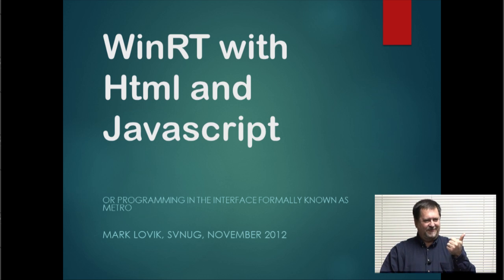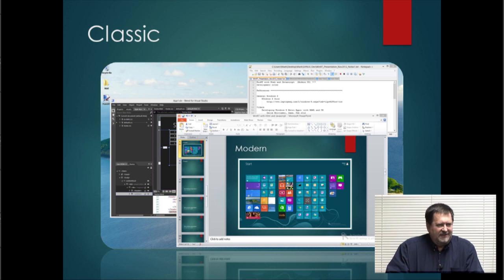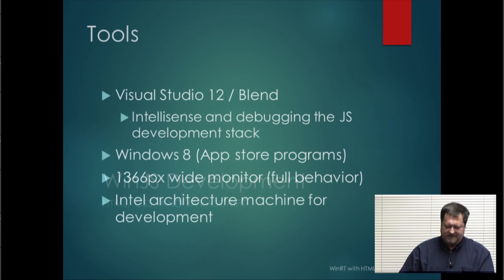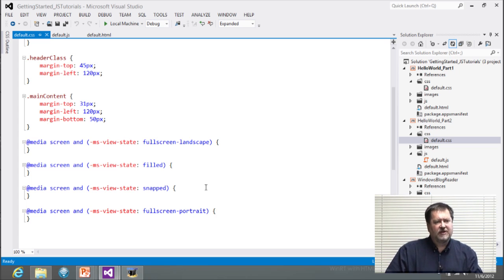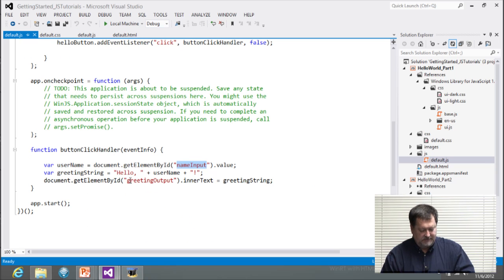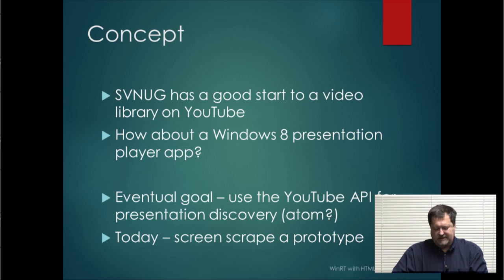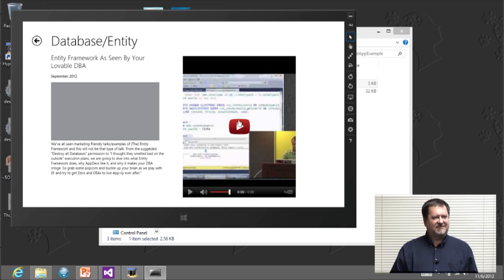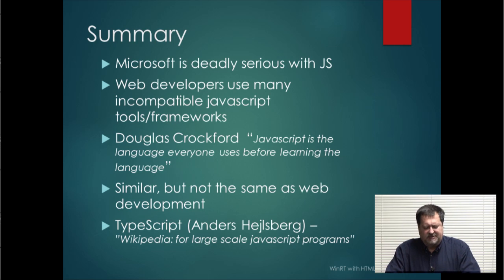Windows 8 Apps with HTML5 and JavaScript—SVNUG Presentation #23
Dr. Mark Lovik presented "Windows 8 Apps with HTML 5 and JavaScript," at the Sangamon Valley .NET User Group (SVNUG) November 2012 presentation meeting on Tuesday, November 6th, 2012, at the Hilton (downtown Springfield, Illinois). We learned how to breathe life into our next great app idea with the power of Windows 8 and the beauty of the Windows 8 style. We discovered how to use HTML5 and JavaScript to take our web dev skills to the desktop to create the next generation of engaging, immersive apps.